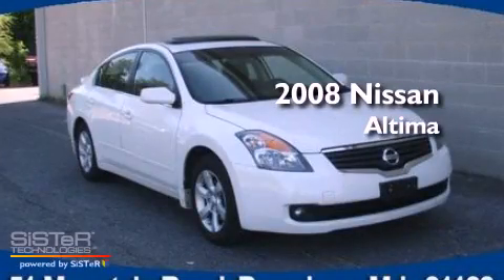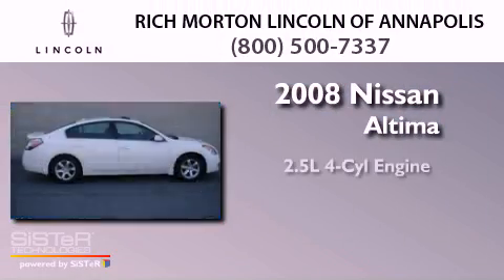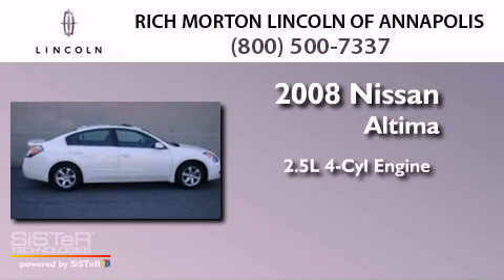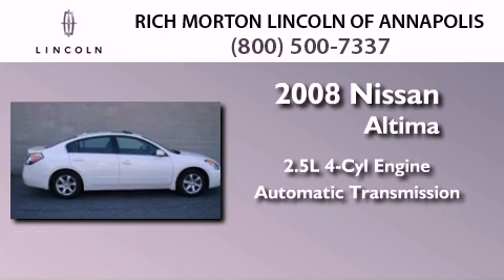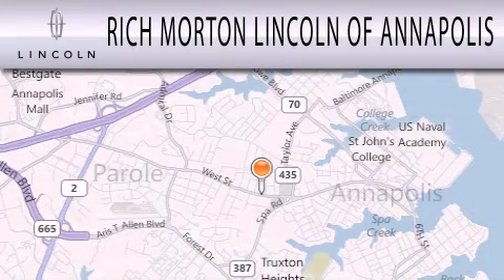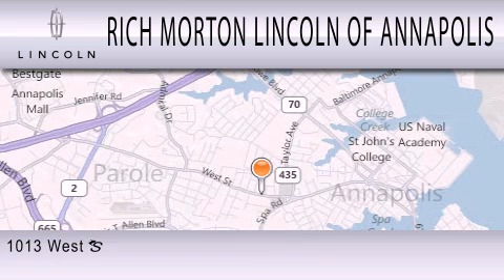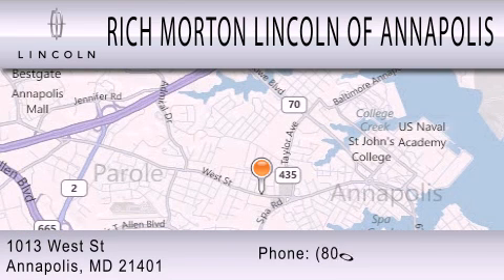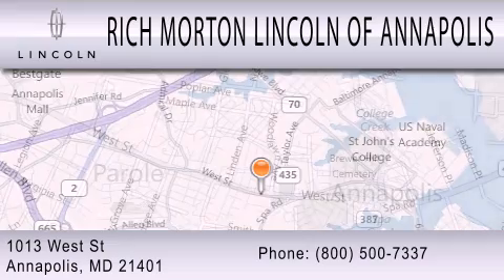2008 NISSAN ALTIMA Annapolis MD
Year : 2008
 Make : NISSAN
 Model : ALTIMA
 Engine : 2.5L I4
 Trans . : AUTO
 Exterior : WINTER FROST PEARL
 Miles : 55,978
 Interior : BLACK
 Stock : 176590P